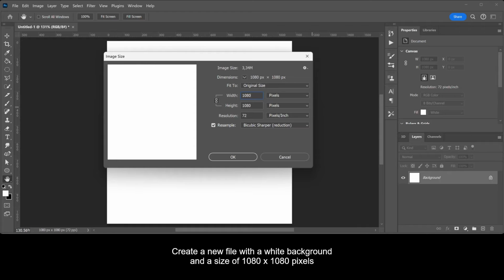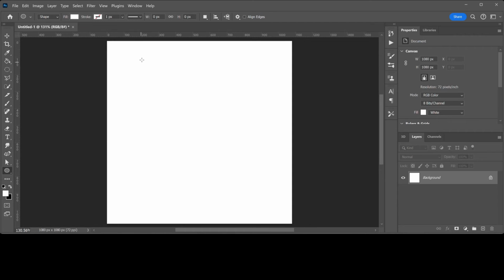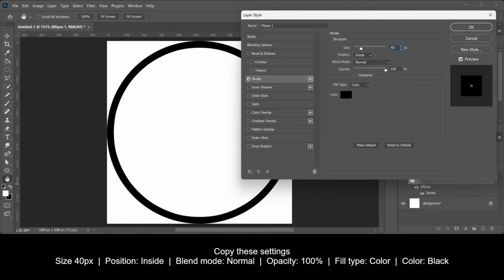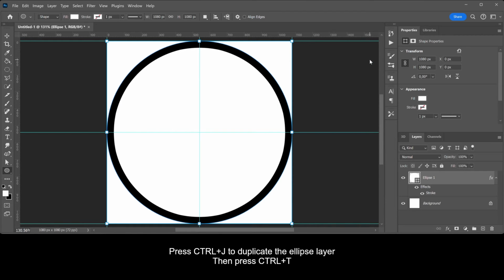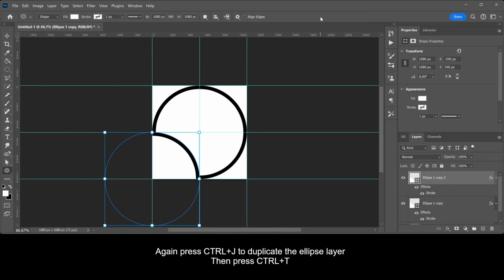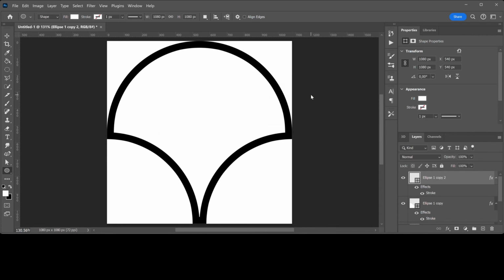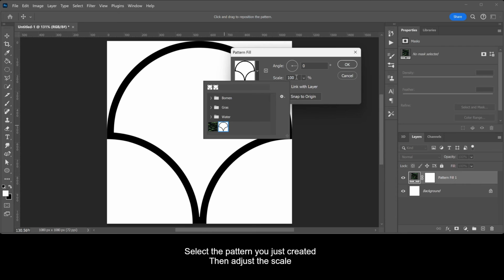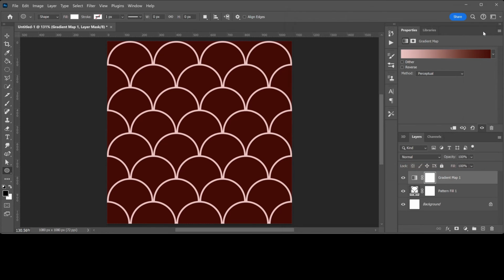Create a fish scale pattern (with stroke) | PHOTOSHOP TUTORIAL - ABSTRACT & CREATIVE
In this tutorial I'll show you how to create a seamless fish scale pattern with outlines in Adobe Photoshop CC 2024.